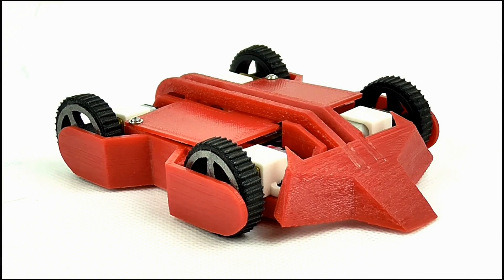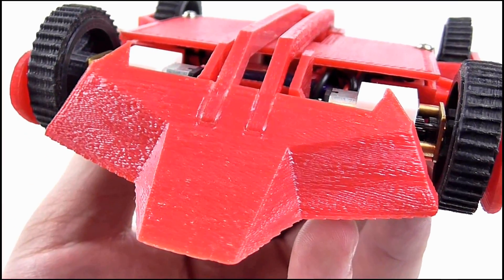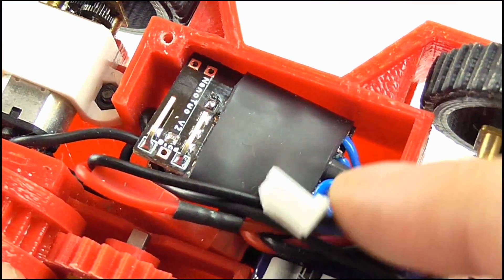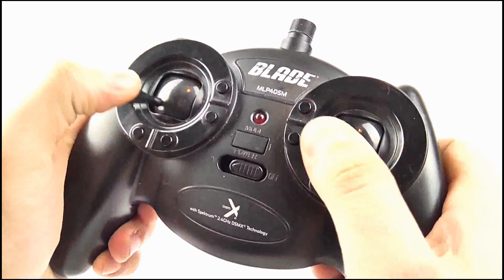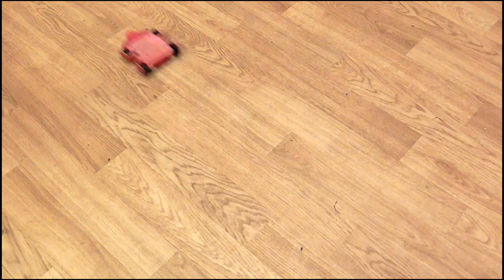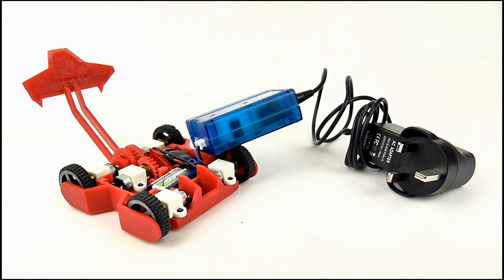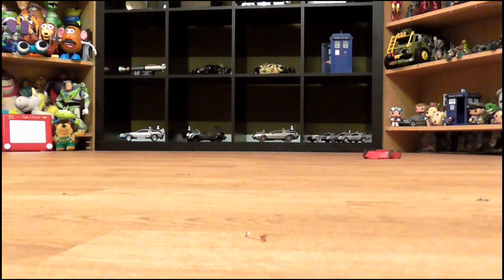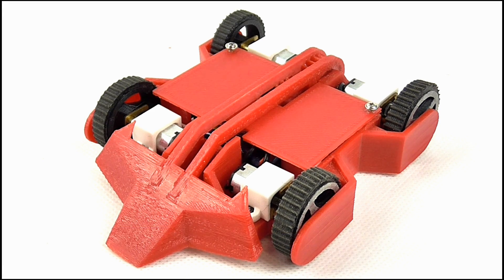ROBOT WARS Foxic Antweight Robot Review | StephenMcCulla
S11E37 - For fox sake...